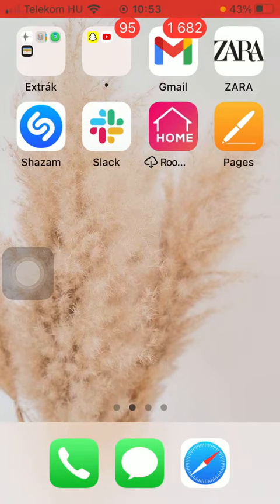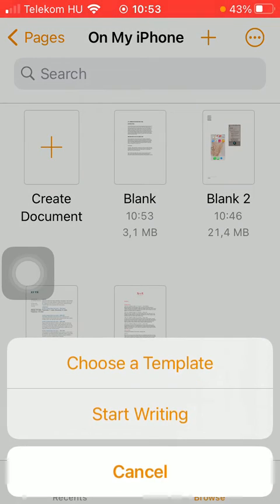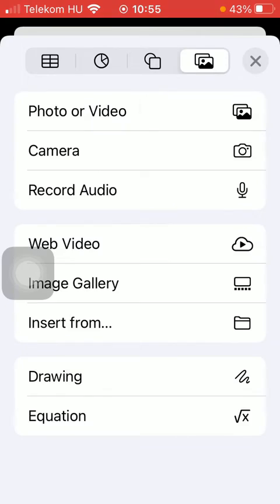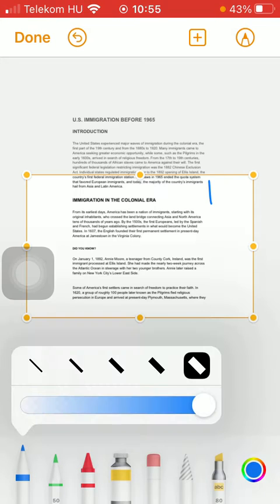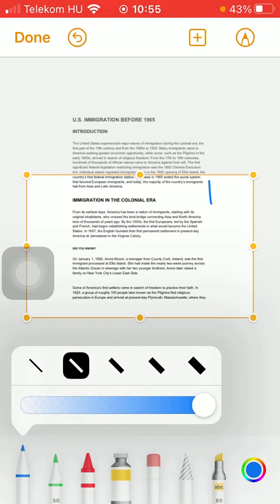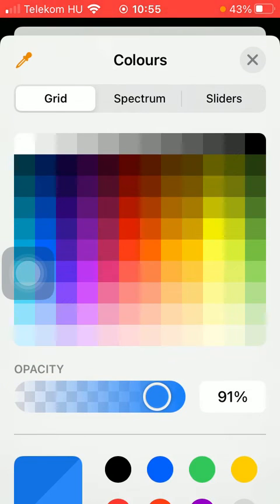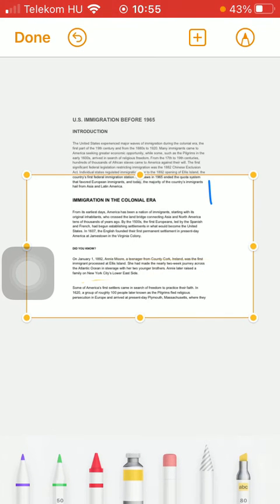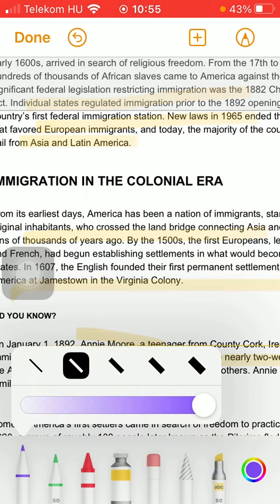How to draw in to your document on Pages?